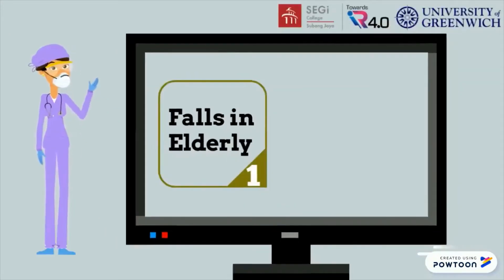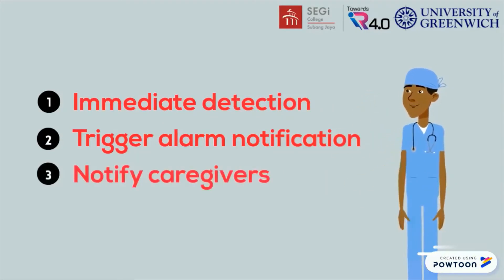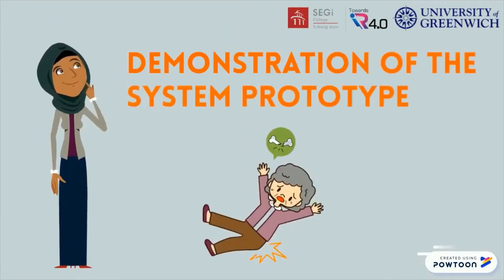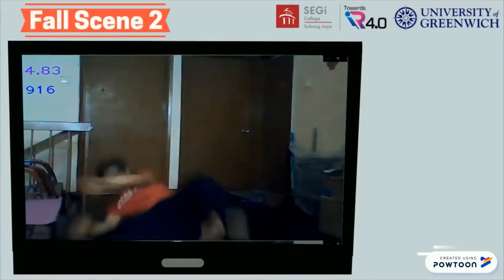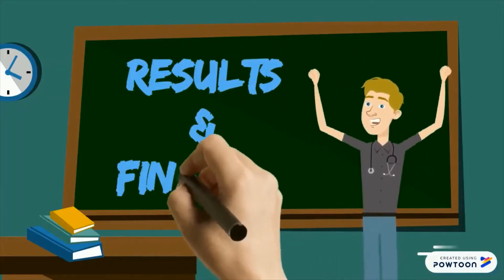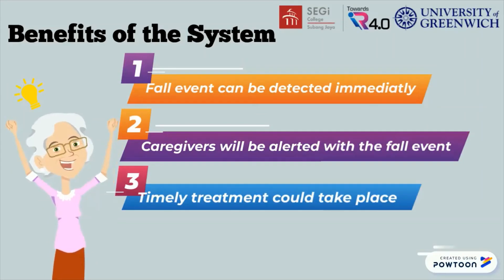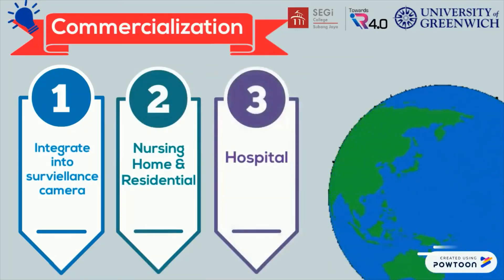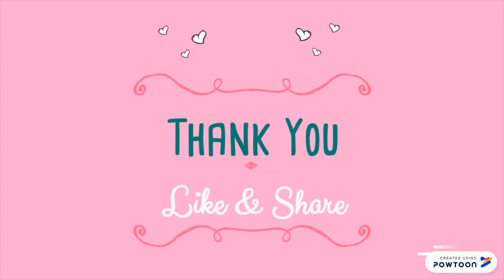STB042 - AN IMAGE-BASED FALL DETECTION SYSTEM IN MONITORING ELDERLY FALL EVENT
Falls is one of the leading causes of fatal and non-fatal injuries among the elderly community. According to the United States Centers for Disease Control and Prevention, there will be one older adult who passed away due to fall in every 19 minutes. And one out of four elderly in U.S. will experience fall every year.
The falls in elderly may cause different consequences and in serious cases, it may cause to death. Therefore, timely treatment is critical where immediate treatment may reduce the risk of serious injuries. The detection of fall events is so important for people who taking care of the elderly. The detection should be taken out in an automated way and detect fall events accurately.
This paper presented the image-based fall detection system which integrated the You Only Look Once (YOLO) object detection algorithm with the Image-based Fall Detection System algorithm in detecting fall events. The system will first get track of the person in the video frame with the object detection algorithm and the fall detection algorithm will be used to get track of the person’s height and to detect fall events. The objective of this system is to detect fall events immediately and accurately to notify the caregivers.
The system had been evaluated with different use cases and conditions. The result shows the system is able to detect fall events with the accuracy of 92% under the day light condition and 60% under the low light condition. An email notification will be sent as an alarm to notify the caregivers when any fall events was detected by the system.
The quick fall detection and notification of the system able to ensure the safety of the elderly were well monitored and timely treatment can take place when fall events were detected by the system.